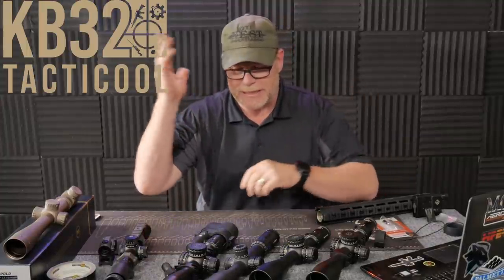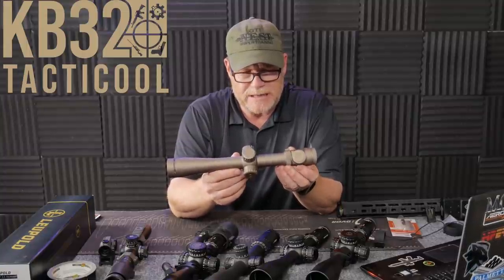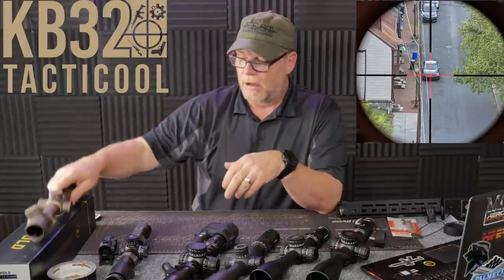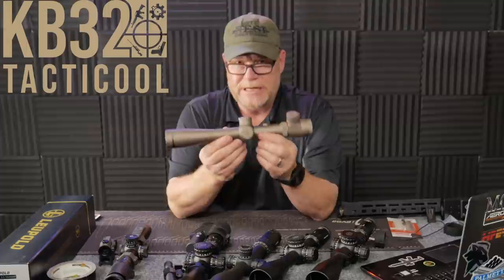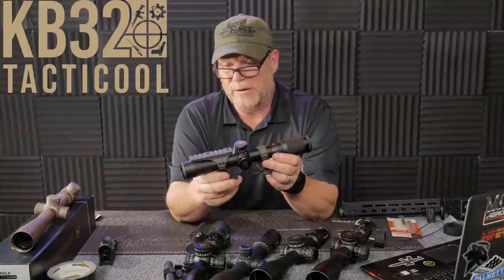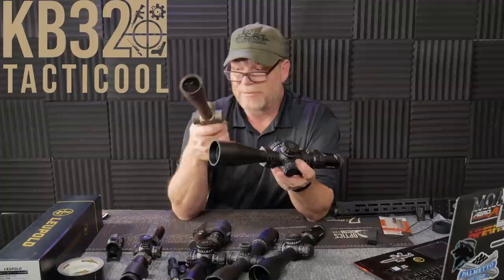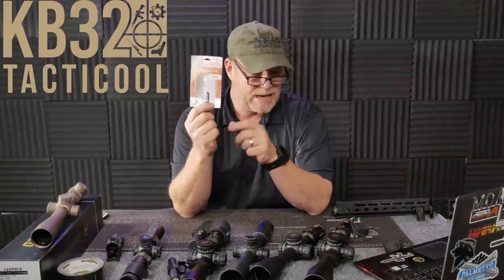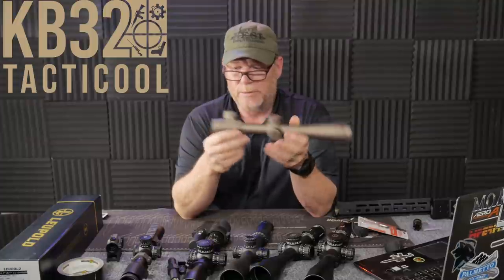Mk12 Mod 0 Gets New Old Glass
Fair Use: In the rare instance I include someone else’s footage it is covered in Fair Use for Documentary and Educational purposes with intention of driving commentary and allowing freedom of speech. Optics have come a long way, here are some of the steps companies have taken in the last couple of decades.